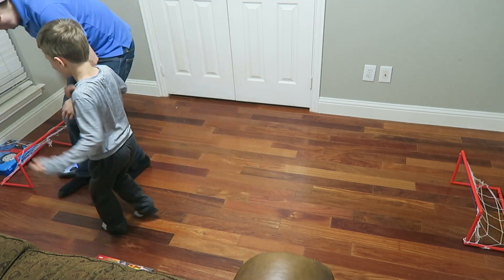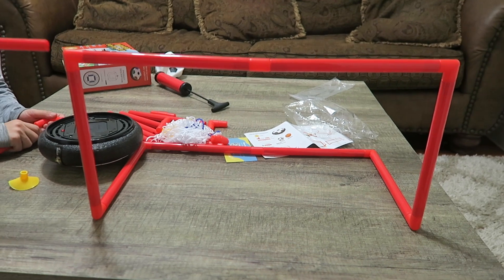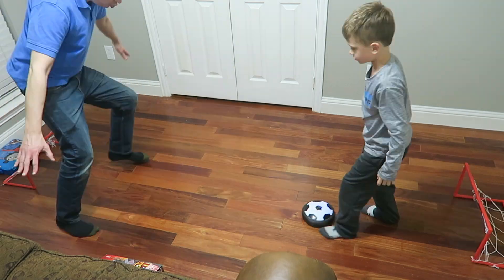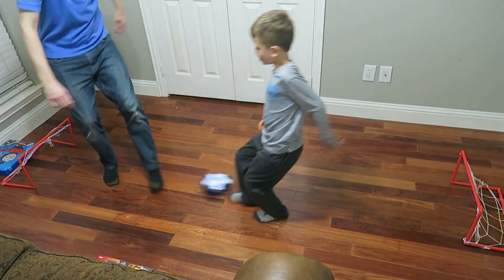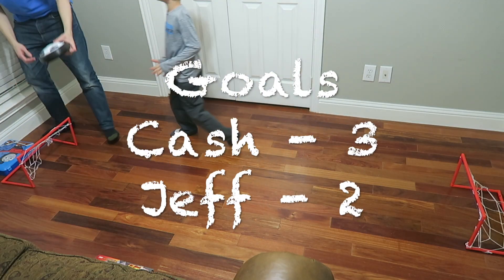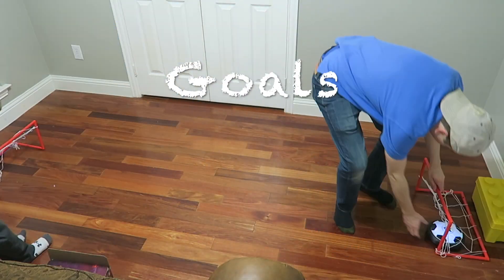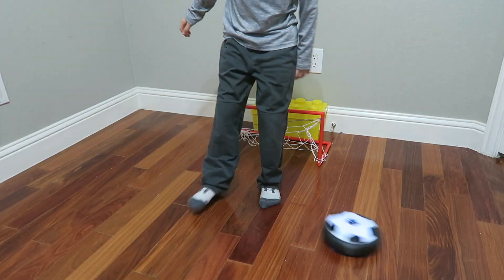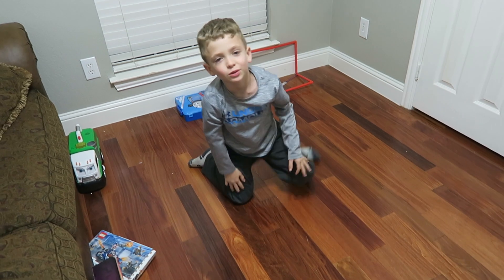Hover SOCCER Ball Toy Set With Goals Toy Review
Cash & Uncle Jeff play SOCCER with a hover soccer ball!!  Shoot the hover soccer ball into the goal!!!  Most goals wins!!